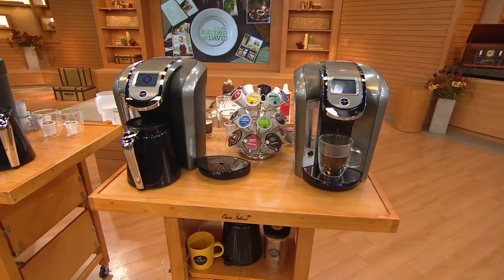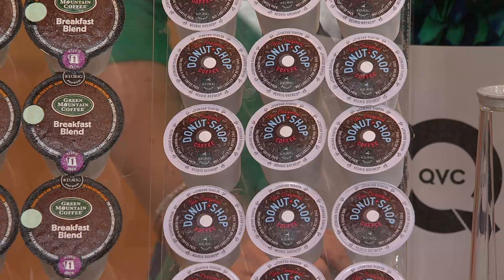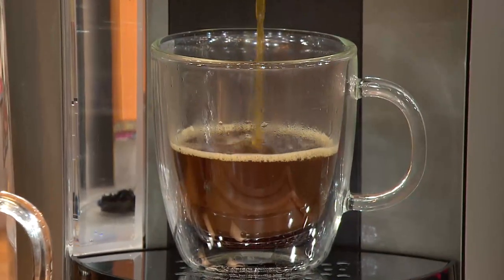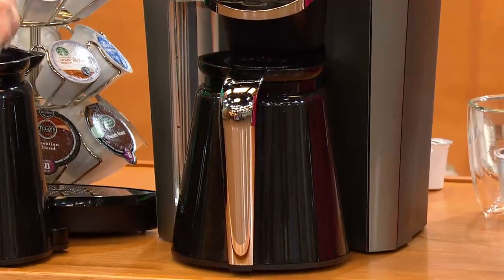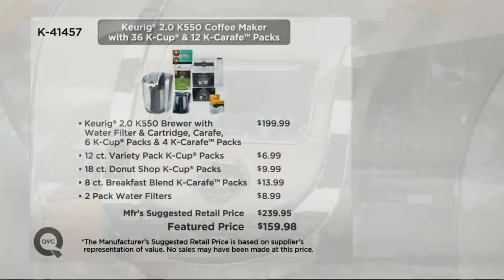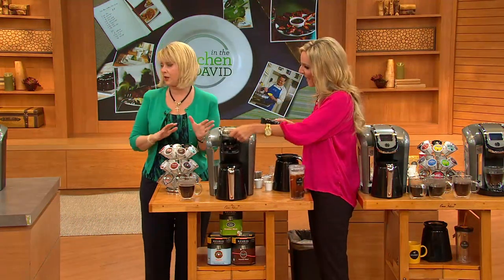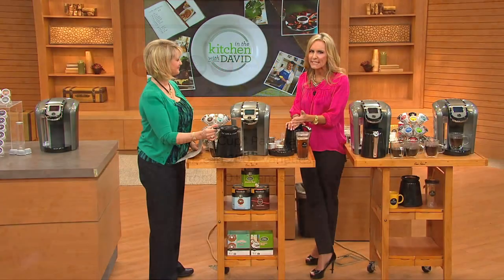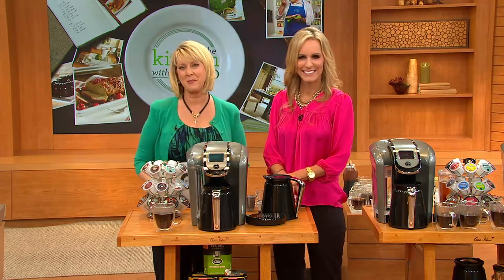Keurig 2.0 K550 Coffee Maker w/ 36 K-Cup & 12 K-Carafe Packs with Mary Beth Roe